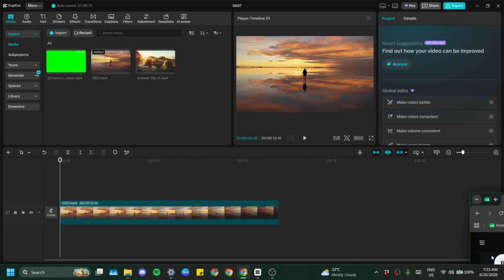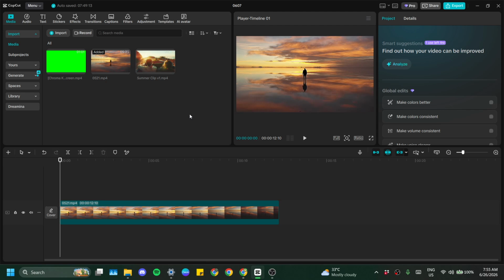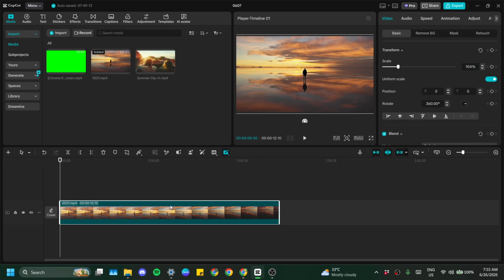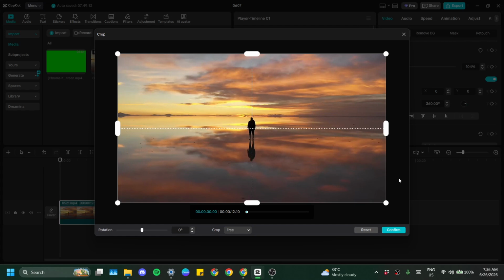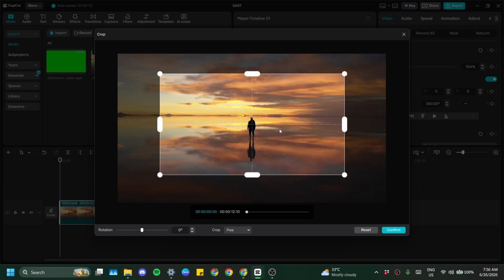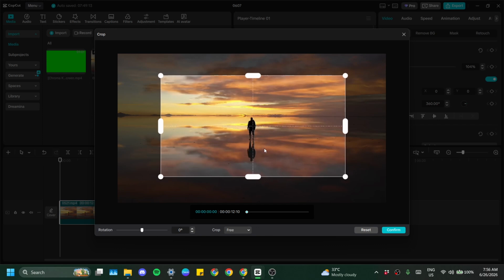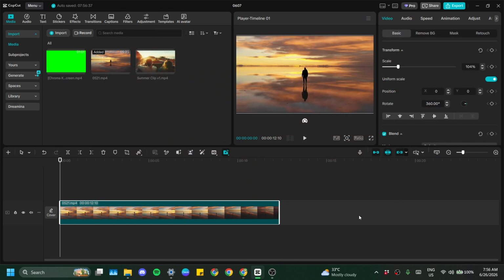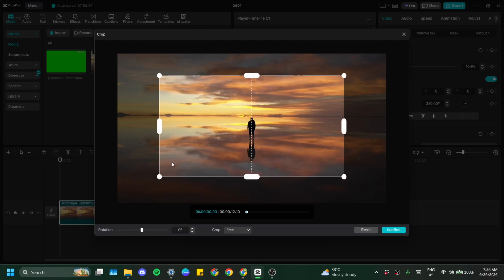How to Crop a Video in CapCut PC (2026 Step-by-Step Guide)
This updated 2026 step-by-step guide explains how to crop a video in CapCut PC without reducing editing quality. Learn how to crop unwanted areas, adjust the aspect ratio, reframe your footage, resize videos for YouTube, TikTok, Instagram Reels, Shorts, and other social media platforms, and export your project with the best quality settings.